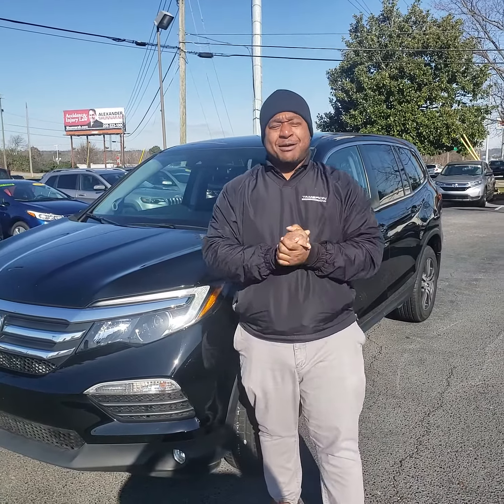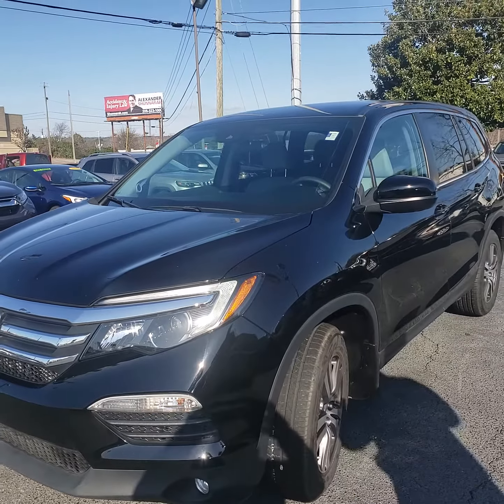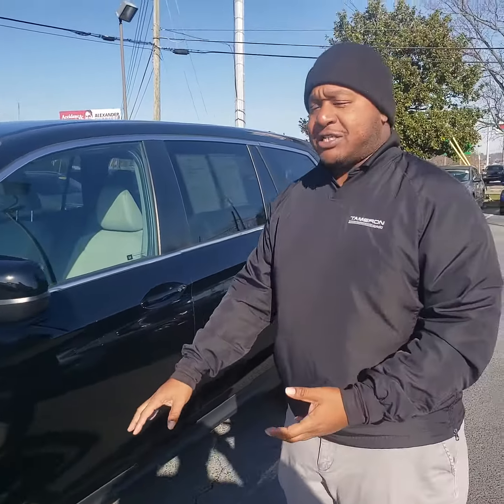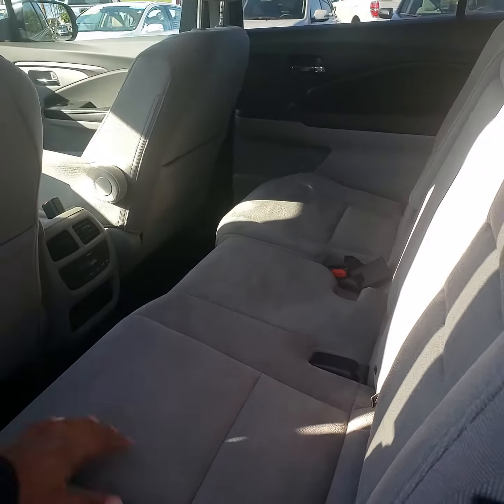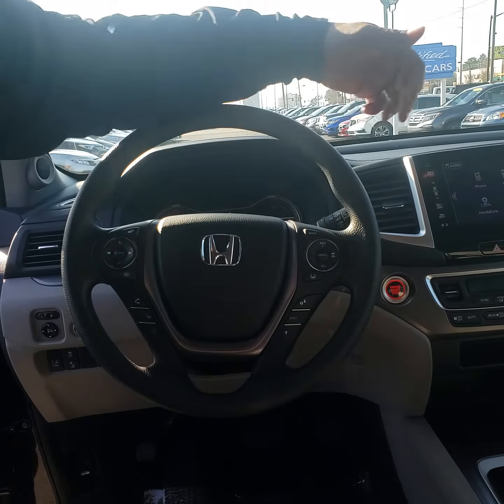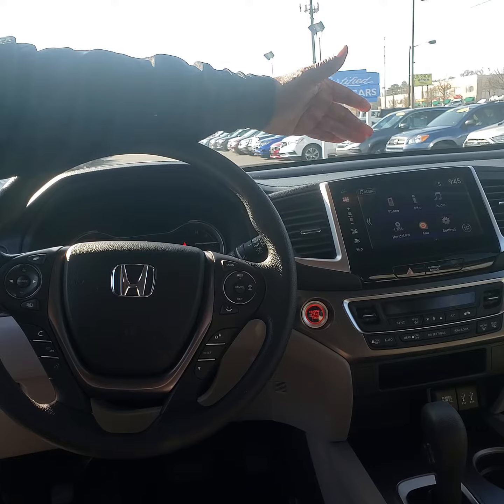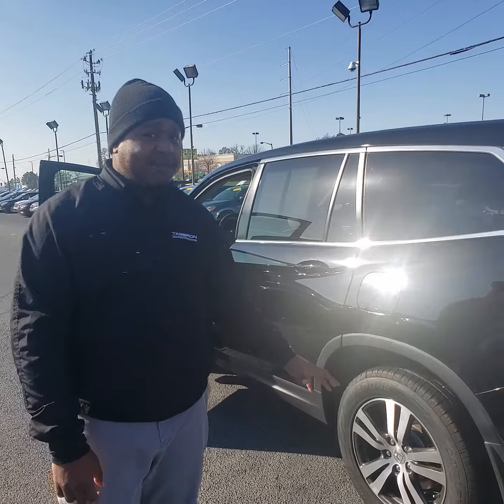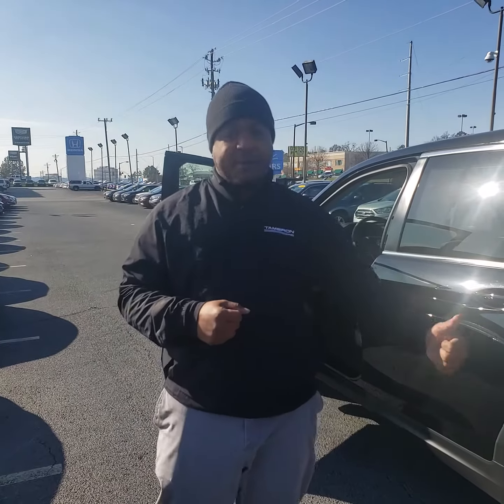H191831A 2016 Honda Pilot EX W/Sensing